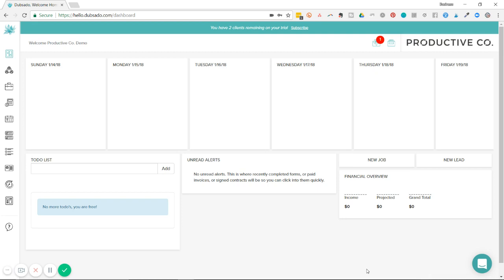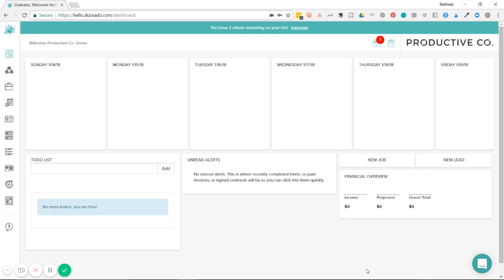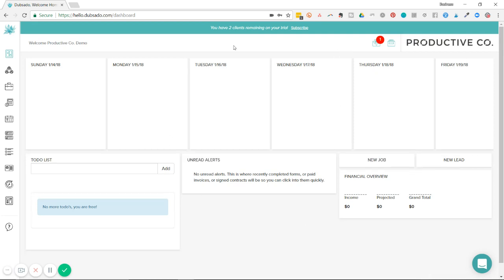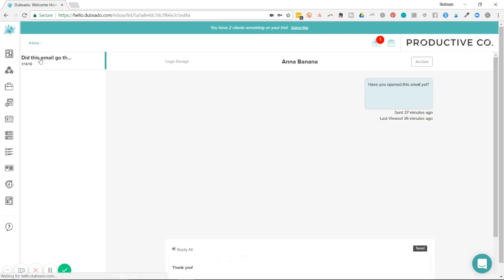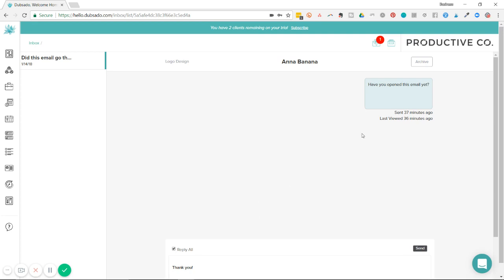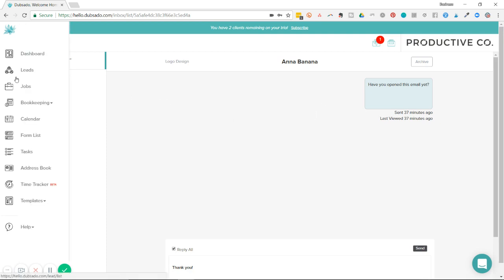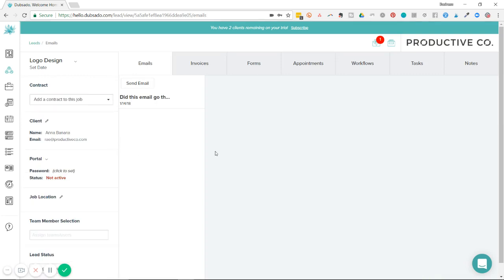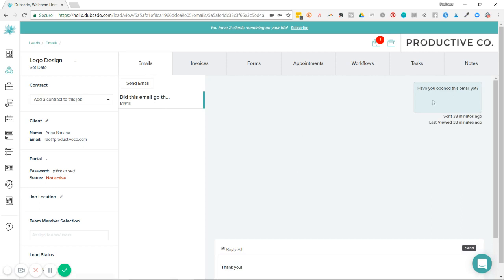How to See If / When a Client Got Your Email in Dubsado | Read Receipts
Use Dubsado's read receipts to see if clients got your emails and when they last looked at them.

Never wonder if a client got your email again!

You can find more of my favorite Dubsado "micro" features